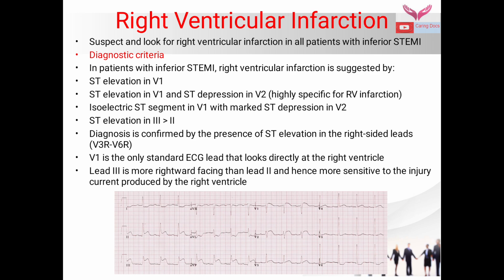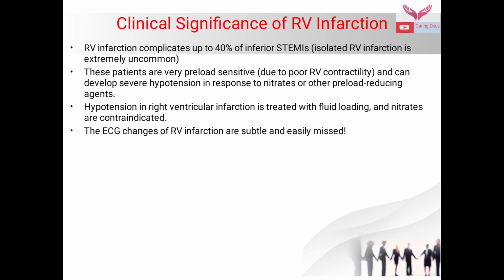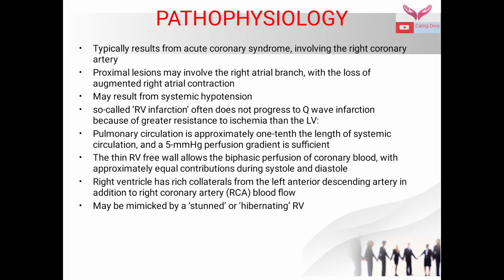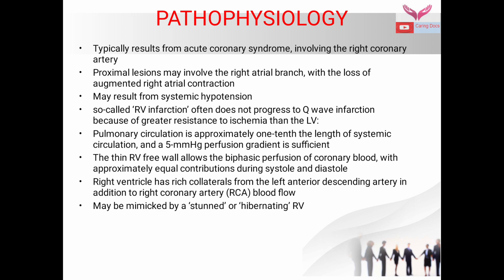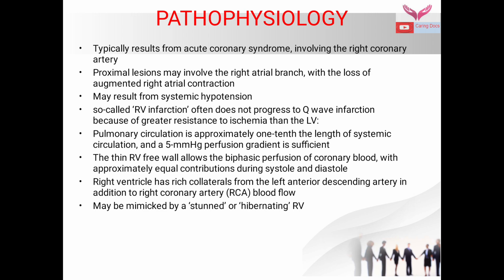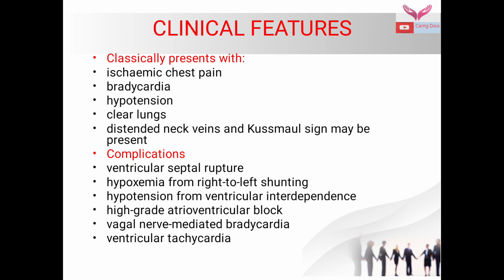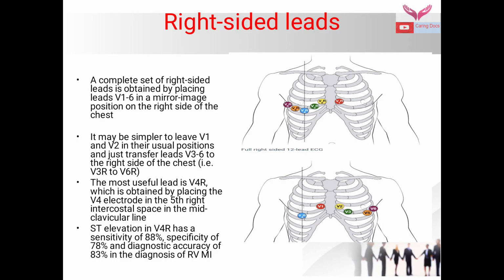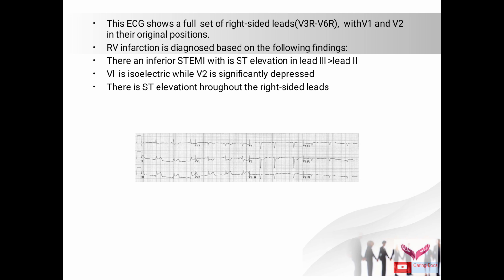ECG Basics | Right Wall STEMI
Suspect and look for right ventricular infarction in all patients with inferior STEMI
Diagnostic criteria
In patients with inferior STEMI, right ventricular infarction is suggested by:
ST elevation in V1
ST elevation in V1 and ST depression in V2 (highly specific for RV infarction)
Isoelectric ST segment in V1 with marked ST depression in V2
ST elevation in III more than II
Diagnosis is confirmed by the presence of ST elevation in the right-sided leads (V3R-V6R)
V1 is the only standard ECG lead that looks directly at the right ventricle
Lead III is more rightward facing than lead II and hence more sensitive to the injury current produced by the right ventricle

RV infarction complicates up to 40% of inferior STEMIs (isolated RV infarction is extremely uncommon)
These patients are very preload sensitive (due to poor RV contractility) and can develop severe hypotension in response to nitrates or other preload-reducing agents.
Hypotension in right ventricular infarction is treated with fluid loading, and nitrates are contraindicated.
The ECG changes of RV infarction are subtle and easily missed!
Pathophysiology Typically results from acute coronary syndrome, involving the right coronary artery
Proximal lesions may involve the right atrial branch, with the loss of augmented right atrial contraction
May result from systemic hypotension
so-called ‘RV infarction’ often does not progress to Q wave infarction because of greater resistance to ischemia than the LV:
Pulmonary circulation is approximately one-tenth the length of systemic circulation, and a 5-mmHg perfusion gradient is sufficient
The thin RV free wall allows the biphasic perfusion of coronary blood, with approximately equal contributions during systole and diastole
Right ventricle has rich collaterals from the left anterior descending artery in addition to right coronary artery (RCA) blood flow
May be mimicked by a ‘stunned’ or ‘hibernating’ RV
Clinical features Classically presents with:
ischaemic chest pain
bradycardia
hypotension
clear lungs
distended neck veins and Kussmaul sign may be present
Complications
ventricular septal rupture
hypoxemia from right-to-left shunting
hypotension from ventricular interdependence
high-grade atrioventricular block
vagal nerve-mediated bradycardia
ventricular tachycardia
Investigations ECG findings (may be transient, 50% resolve by 10 hours)
ST elevation in V1 – the only standard ECG lead that looks directly at the right ventricle
ST elevation in lead III more than lead II – because lead III is more “rightward facing” than lead II and hence more sensitive to the injury current produced by the right ventricle
ST elevation in V1 more than the magnitude of ST elevation in V2; combination of ST elevation in V1 and ST depression in V2 is highly specific for right ventricular MI
ST segment in V1 is isoelectric and the ST segment in V2 is markedly depressed
confirmed by ST elevation in right-sided chest leads (V3R-V6R) — V4R is usually sufficient because ST elevation in V4R has a sensitivity of 88%, specificity of 78% and diagnostic accuracy of 83%
Laboratory
cardiac biomarkers (e.g. troponin)
Echocardiography
evidence of RV dysfunction, regional wall abnormalities, exclude other causes
technically challenging as RV cannot be completely visualized in any single 2D view
Other cardiac MRI and 3D echo are emerging modalities
Right sided leads A complete set of right-sided leads is obtained by placing leads V1-6 in a mirror-image position on the right side of the chest

It may be simpler to leave V1 and V2 in their usual positions and just transfer leads V3-6 to the right side of the chest (i.e. V3R to V6R)
The most useful lead is V4R, which is obtained by placing the V4 electrode in the 5th right intercostal space in the mid-clavicular line
ST elevation in V4R has a sensitivity of 88%, specificity of 78% and diagnostic accuracy of 83% in the diagnosis of RV MI

ST elevation in the right-sided leads is a transient phenomenon,lasting less than 10 hours in 50%of patients with RV infarction.